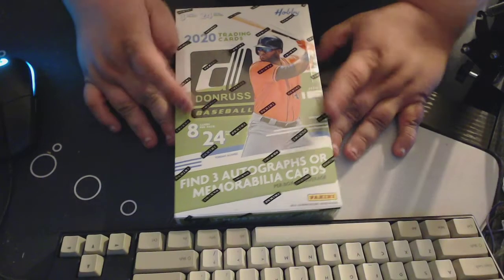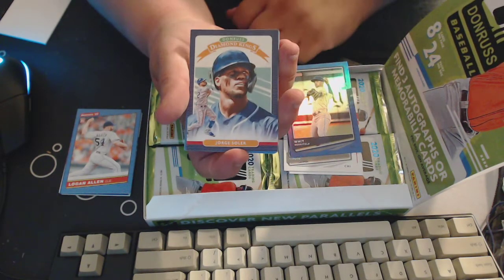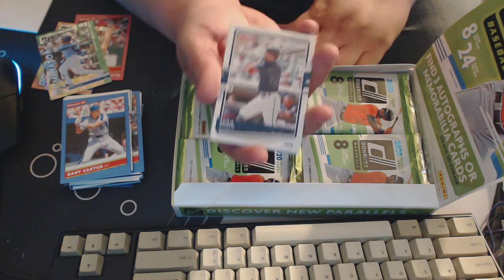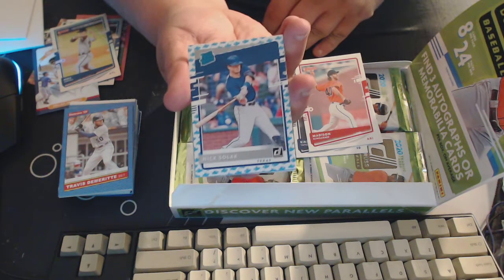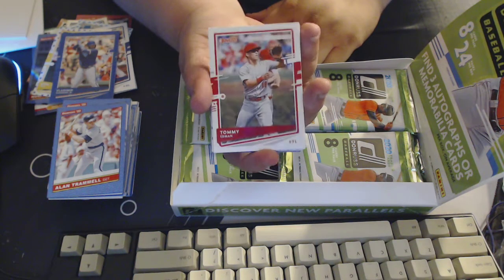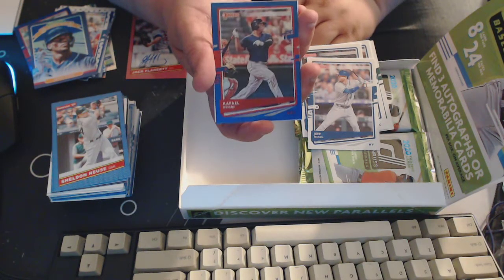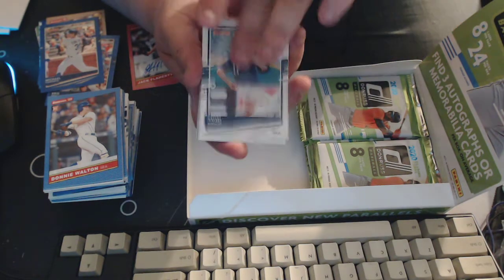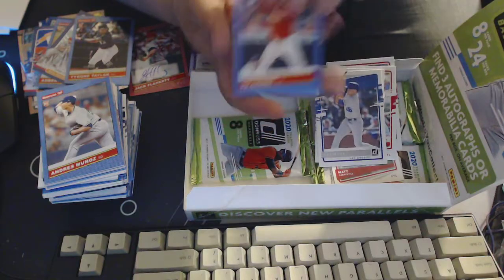I Am Loving 2020 Donruss Baseball. Breaking a Hobby Box!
I was not initially planning on picking up 2020 Donruss but I am glad I did. I really like this set. Lots of parallels and we do get three hits in each.